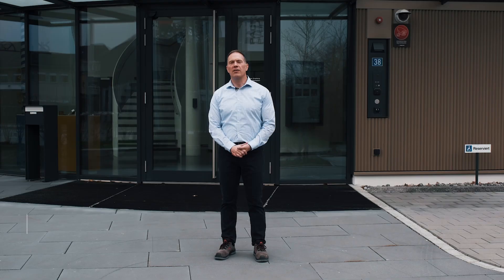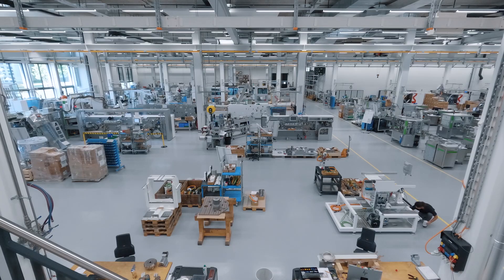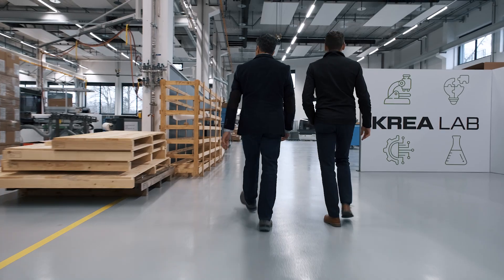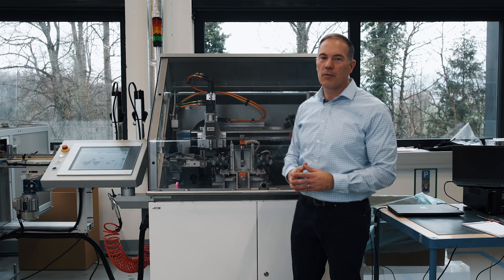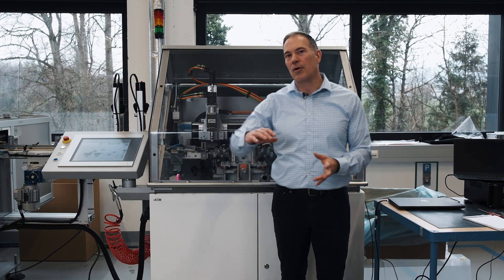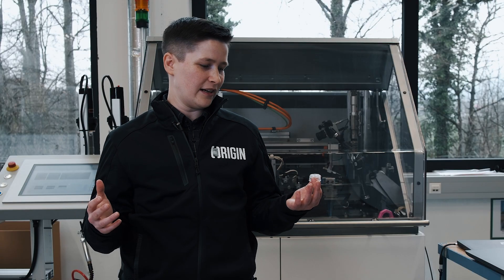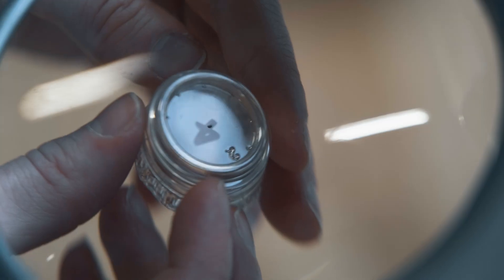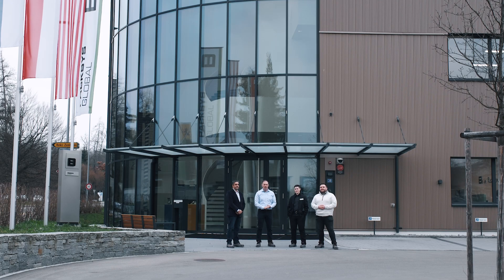First PET Closure Manufacturing System ¦ PackSys Global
Origin Materials, the world’s leading carbon negative materials company with a mission to enable the world’s transition to sustainable materials, and PackSys Global AG, the leading packaging machine producer for plastic closure slitting machines, announced a strategic cooperation to produce the world’s first PET cap and closure manufacturing system.

  / packsys-global